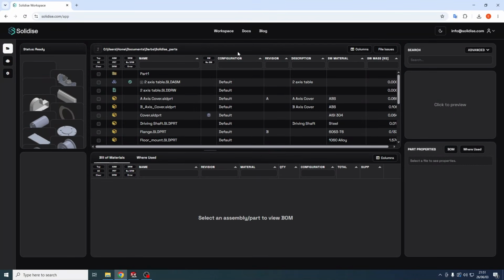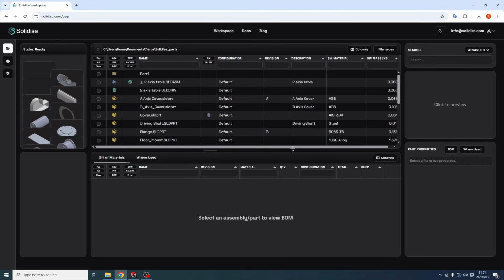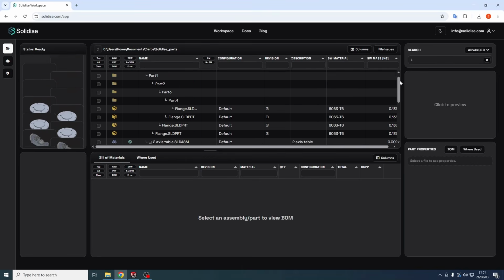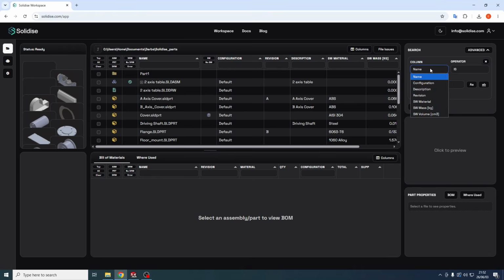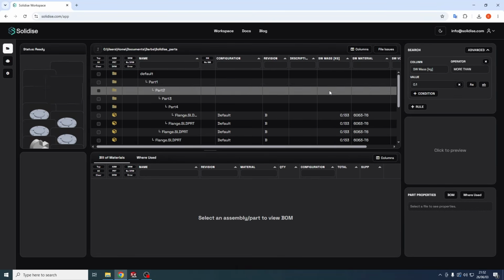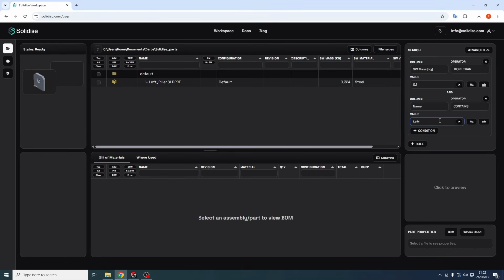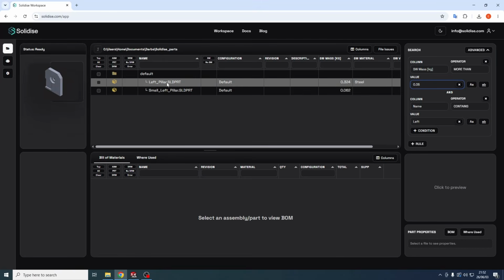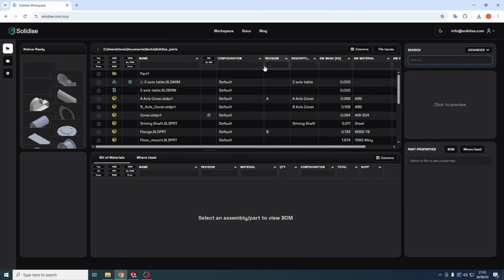SolidWorks Part Search: Find Parts by Custom Properties, Configuration, Material or Weight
Use Solidise for faster SolidWorks part search across indexed CAD data.

In this video, I show how Solidise helps teams search SolidWorks custom properties, configurations, material, weight, file names, descriptions, revisions, and other indexed metadata. File name search is not always enough in a real SolidWorks workspace, especially when you need to find an existing part before creating a duplicate.

I start with a basic search to narrow the result list, then switch into SolidWorks advanced search where I can choose specific columns or properties and apply rules. For example, I can search for parts with a certain material, find SolidWorks parts by configuration, look for empty property values, or filter numeric values such as mass when that data exists in the index.

This workflow helps engineers, designers, and release teams find existing parts faster, reduce duplicate work, and improve lookup during design, review, and release preparation.

In this video:

* Use Solidise for SolidWorks part search
* Search SolidWorks custom properties
* Use SolidWorks advanced search with indexed metadata
* Search by material, weight, revision, description, or file name
* Filter empty property values or numeric values
* Reduce duplicate part creation
* Find reusable components faster

Solidise helps teams search indexed SolidWorks data by more than just file name, making part lookup faster and more precise.